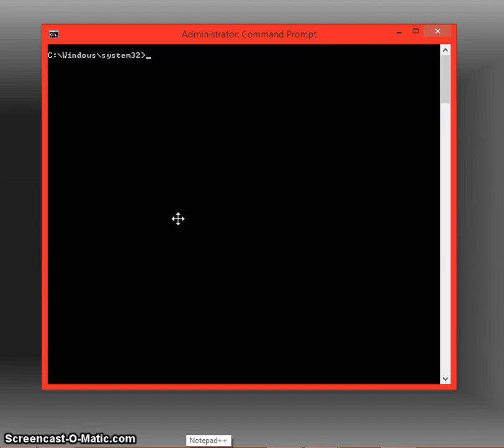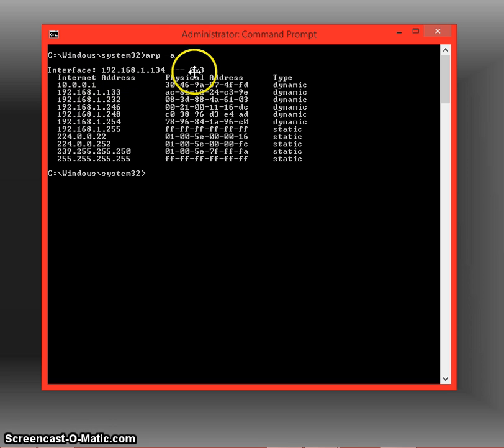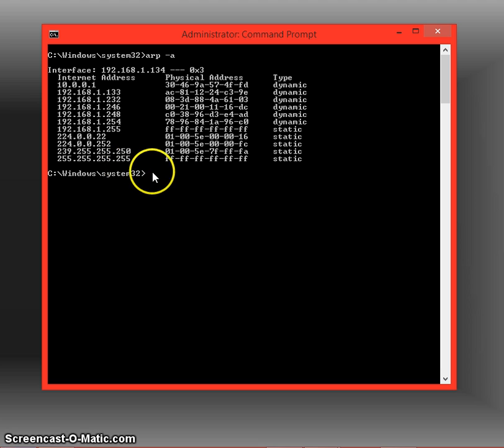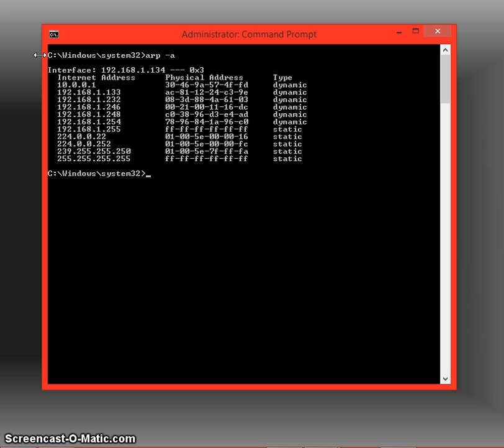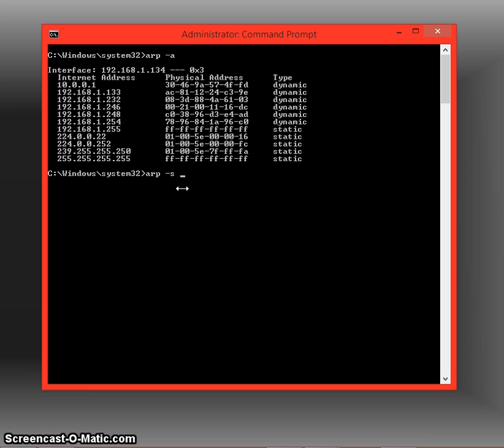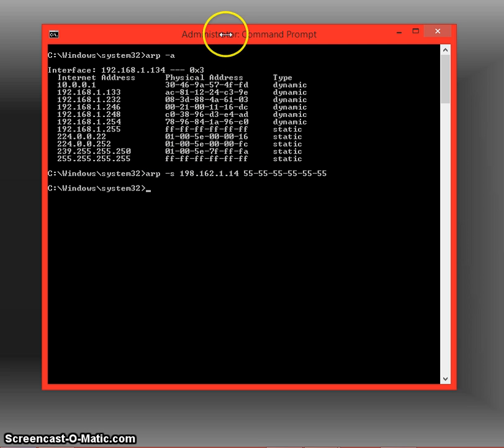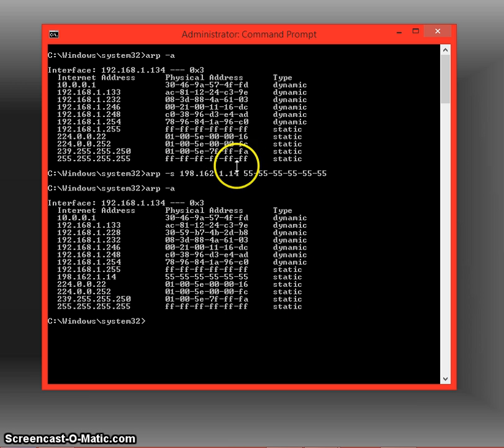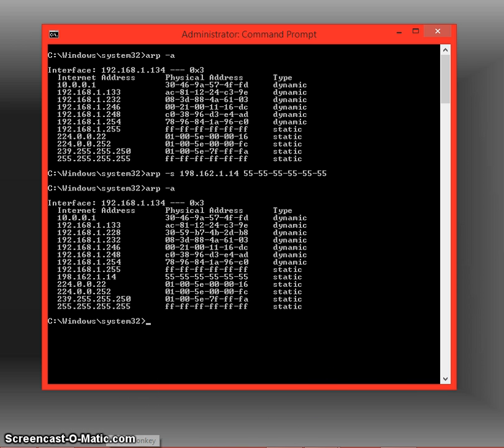Command Prompt | ARP (Address Resolution Protocol) !!